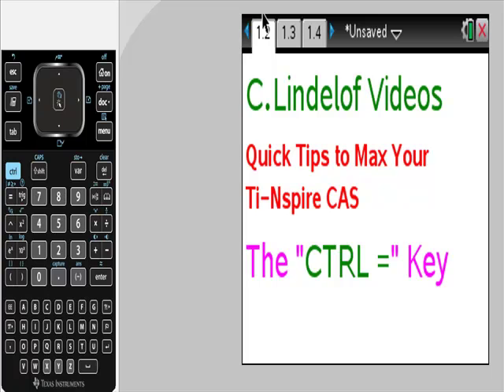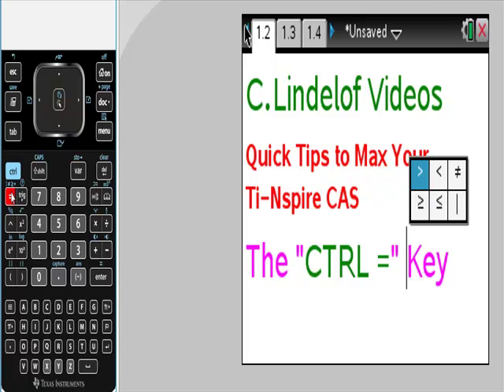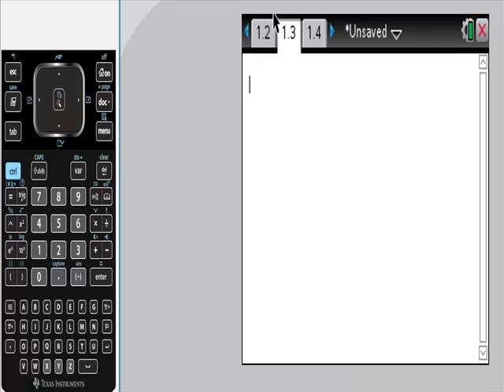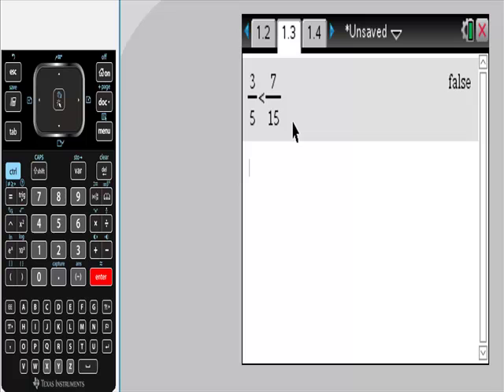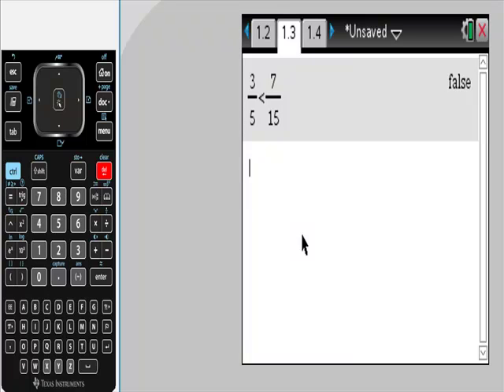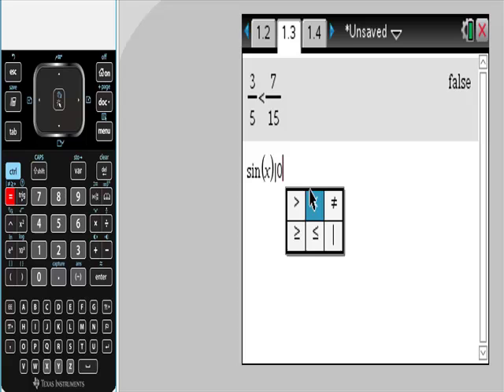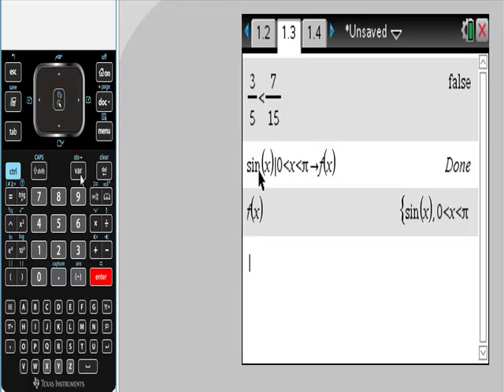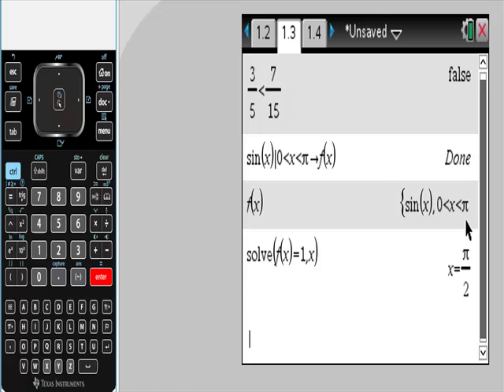Ti Nspire CAS WIN with CTRL EQUAL KEY